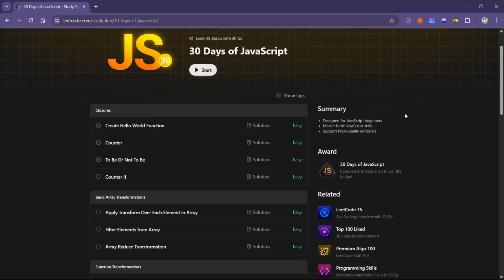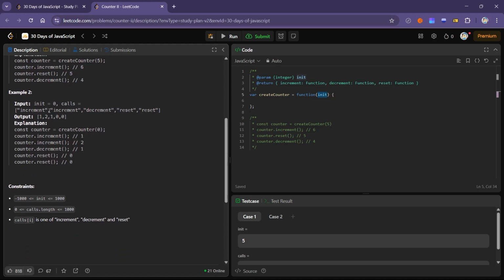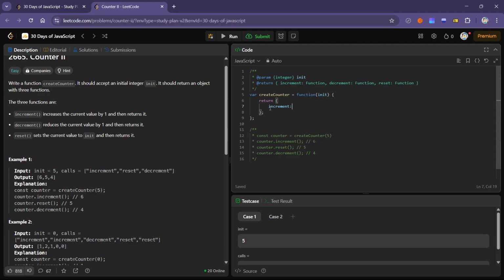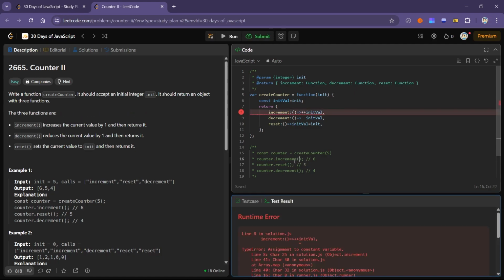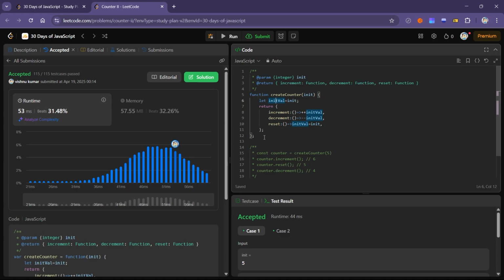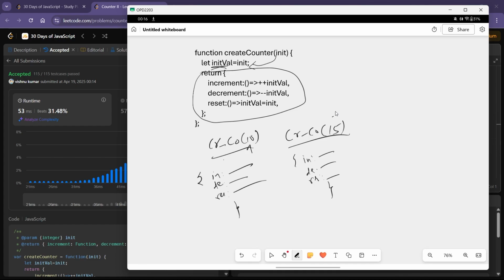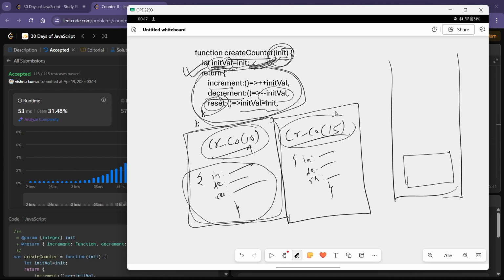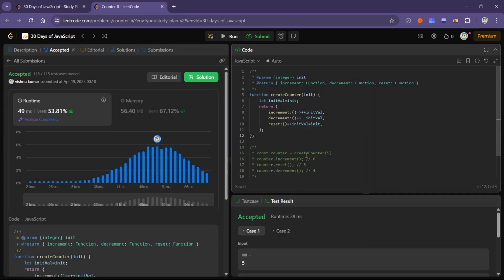2665. Counter II | Day 4 – JavaScript Closures Explained Simply 🚀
Welcome to Day 4 of the 30 Days of JavaScript series! 🎯

In this video, we solve "2665. Counter II" from LeetCode — a fun challenge where you’ll build a dynamic counter with increment, decrement, and reset functionalities using JavaScript closures.

📌 What You’ll Learn in This Video:
✅ How to use closures to maintain internal state
✅ Returning objects with method references
✅ Functional programming principles in JS

🔥 If you find this helpful:
💬 Drop your thoughts, variations, or doubts

Let’s crush JavaScript together 💪✨